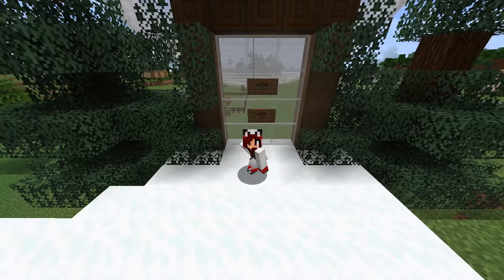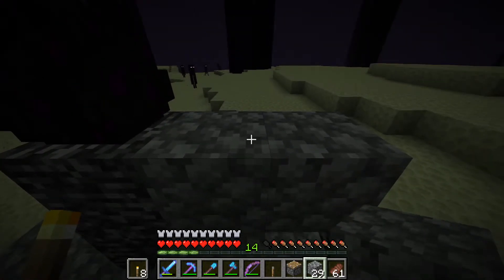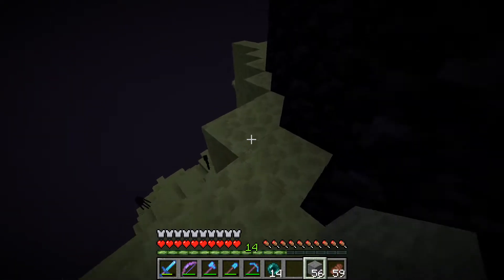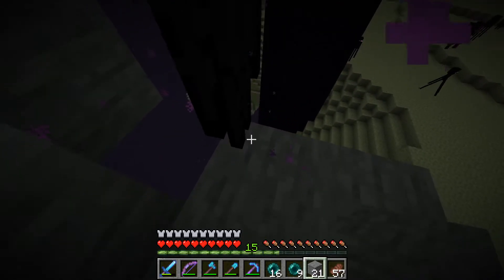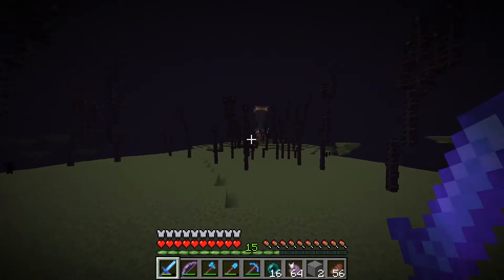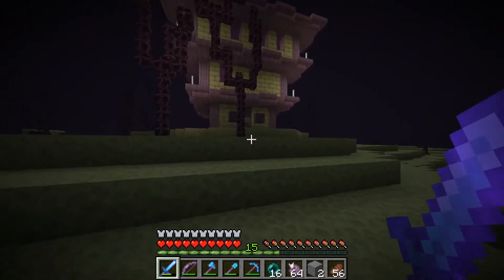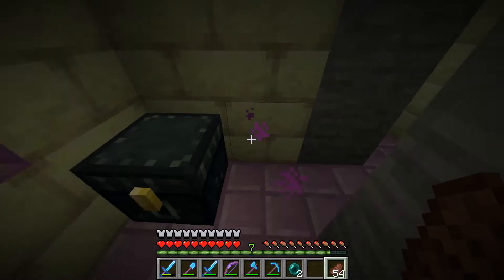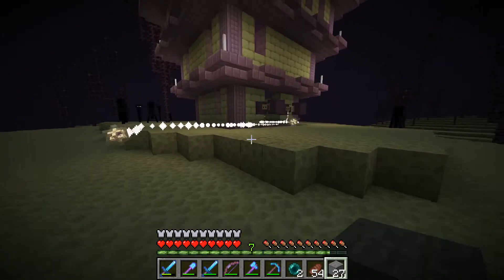Journey To The End Cities - Let's Play Minecraft Ep 7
On this weeks bonus episode of Let's Play Minecraft, Scarlet embarks on a Journey to the End Cities to get the much anticipated shulker boxes and Elytras!

0:00 Intro
1:02 How To Get The Dragon Egg in Minecraft?
2:13 End Cities Adventures
14:08 The Loot!
15:17 Villager Trading Hall